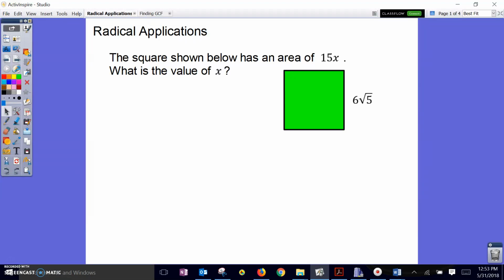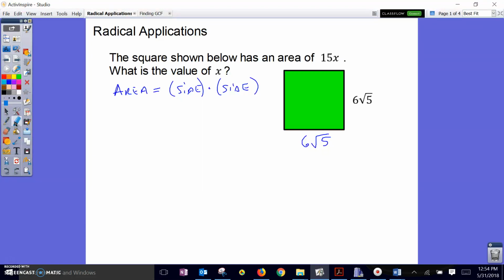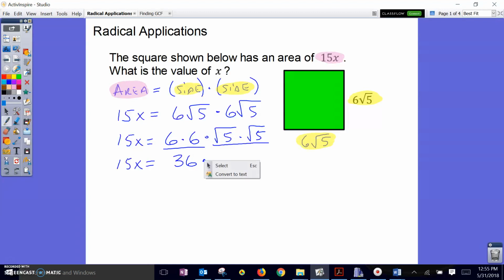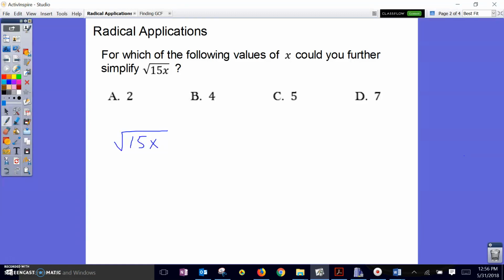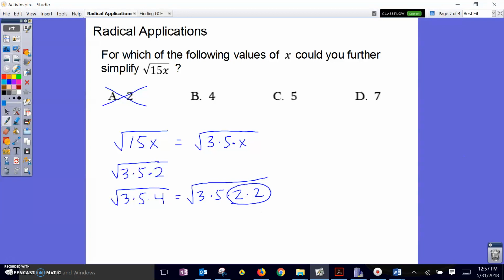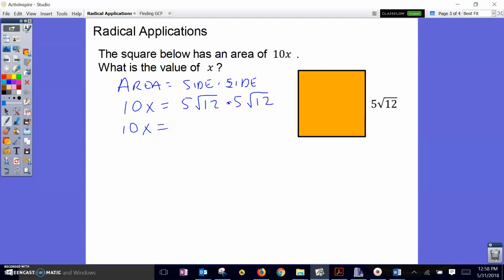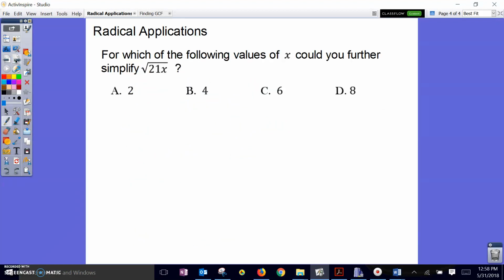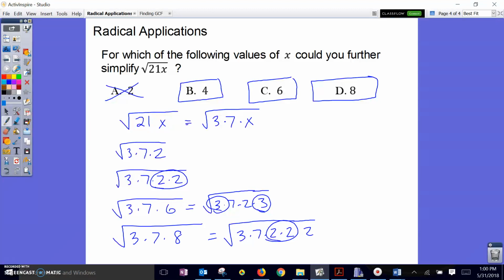Radical Applications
It works through multiple examples of application problems involving the use of radical expressions.